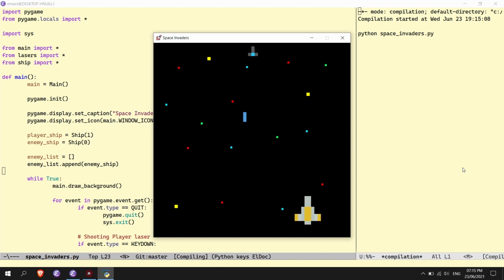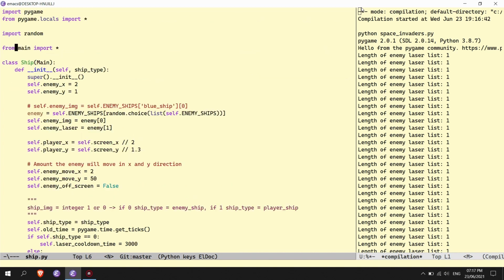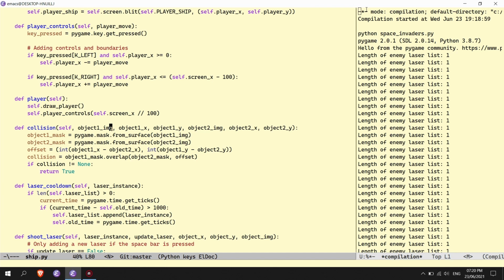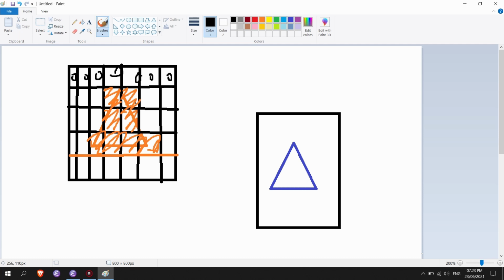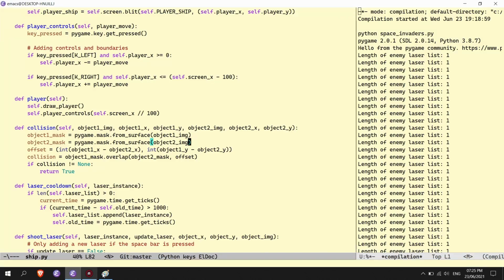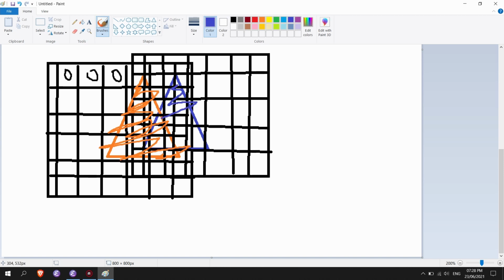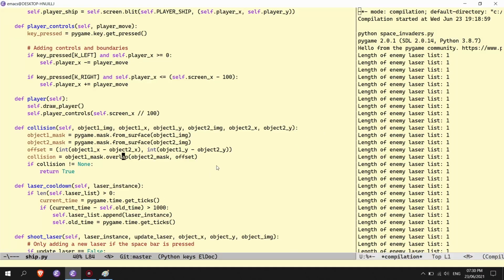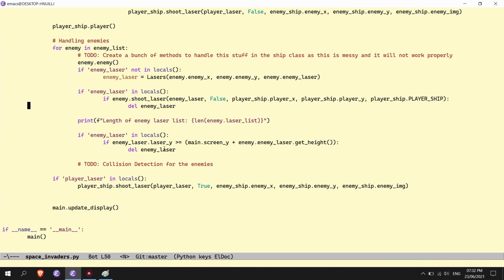Space Invaders - Pygame | Episode 5 | Ali Awan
Fifth Episode in the Space Invaders series.